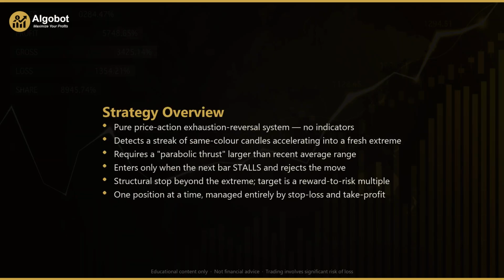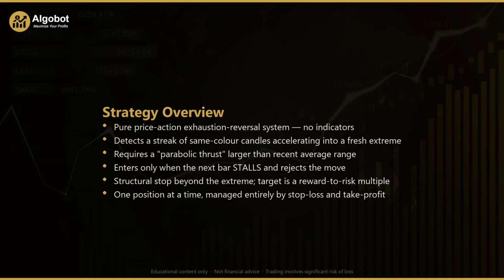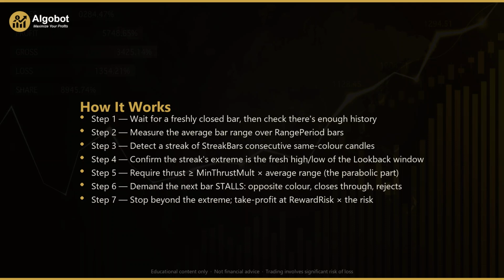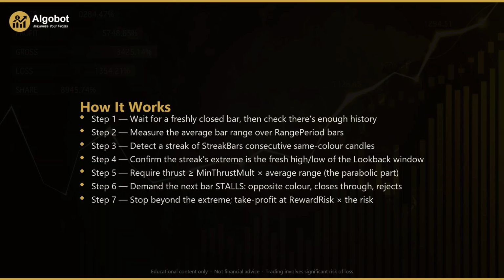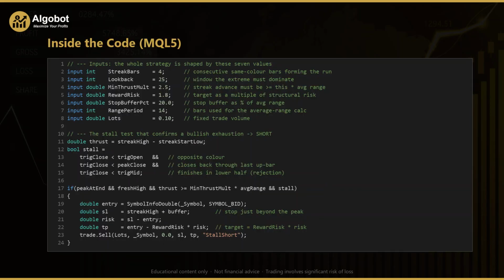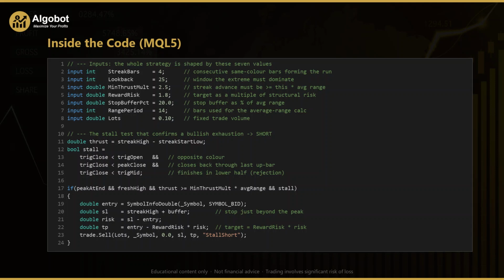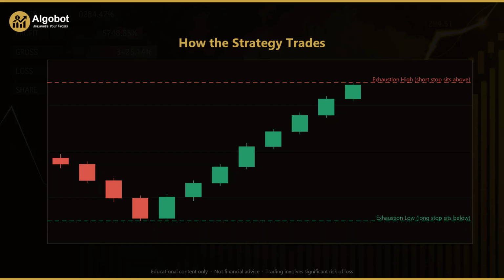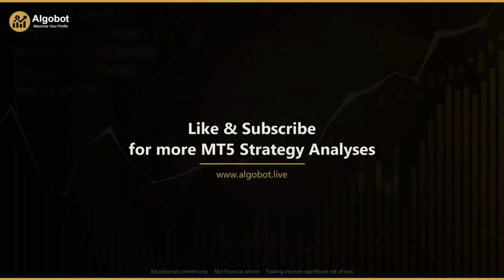Parabolic Stall Reversal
This video breaks down the Parabolic Stall Reversal, a pure price-action MT5 expert advisor that trades exhaustion reversals straight from raw candlestick OHLC data with no indicators at all. You'll learn how it detects an accelerating "parabolic" streak pushing into a fresh extreme, waits for a decisive stall candle that rejects the move, and anchors a structural stop to the real high or low.

Key parameters:
• StreakBars – consecutive same-colour candles forming the exhaustion run
• MinThrustMult – how large the thrust must be versus the average bar range
• RewardRisk – take-profit distance as a multiple of the structural risk

00:00 Introduction
00:30 Strategy Logic
01:30 Parameters
02:30 Backtest Results